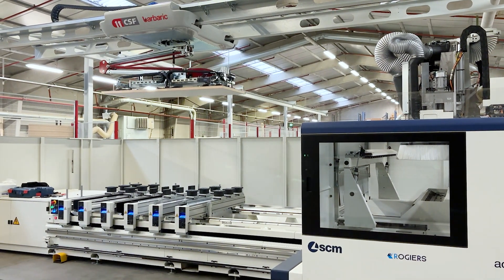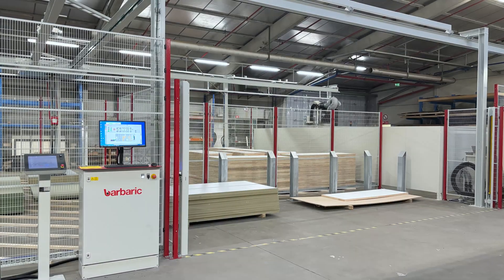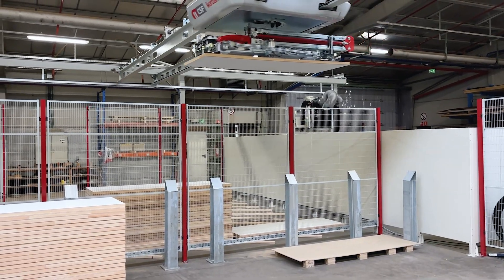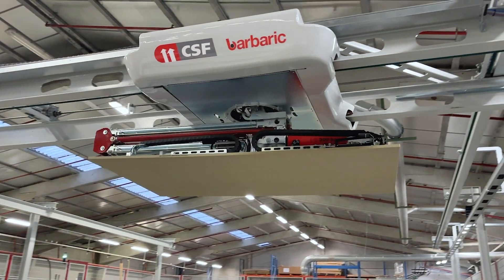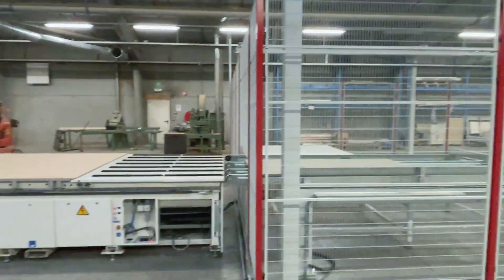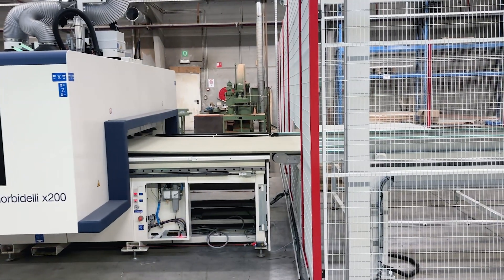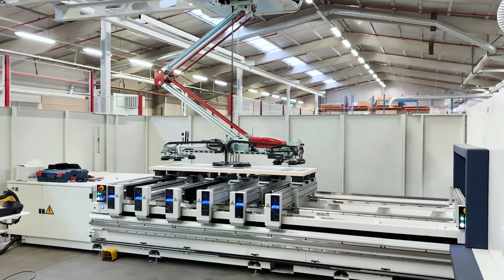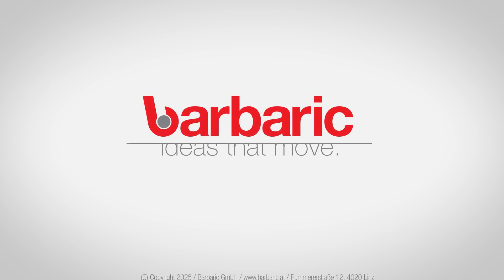Barbaric CSF Automatic Storage Solution for Doors // Automatic Loading & Unloading of CNC Machines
DOMINO in Belgium is redefining excellence in woodworking! By investing in Barbaric's cutting-edge CSF Professional panel storage and retrieval system, DOMINO achieves fully automated handling, precise labeling, and efficient CNC machine integration.

Standout features include the integrated LPS labeling printer for precise panel identification, and automated, seamless feeding to two high-performance SCM CNC machines - the SCM X200 cell and SCM Accord 500 - boosting productivity and ensuring unmatched precision.

This advanced technology significantly enhances operational efficiency, reduces labor costs, and ensures consistent, exceptional quality in every wooden door, flooring, and staircase crafted by DOMINO.